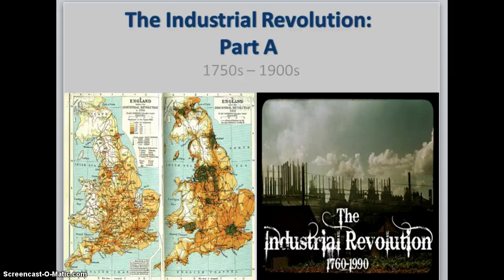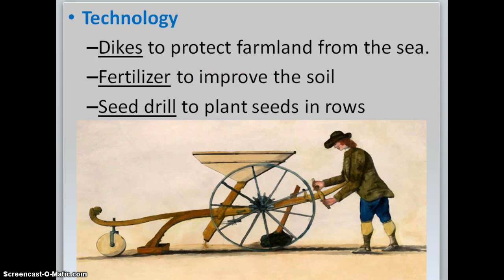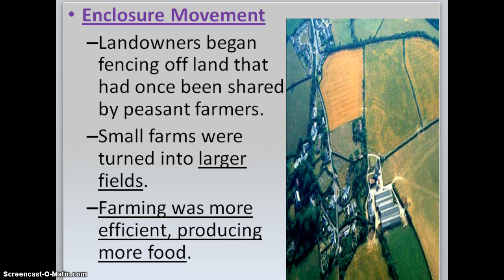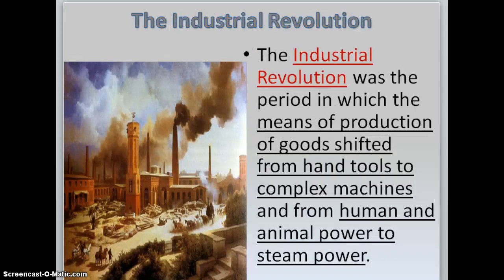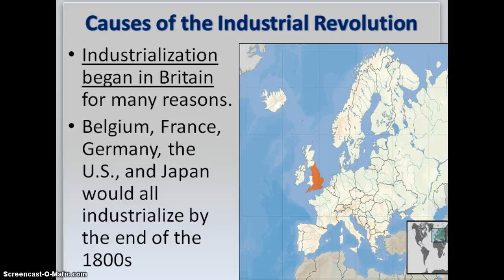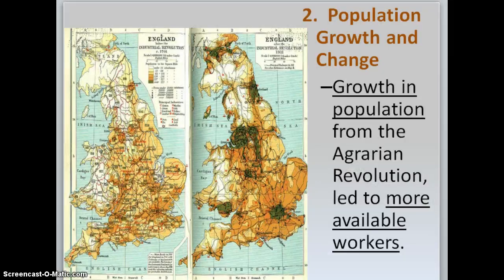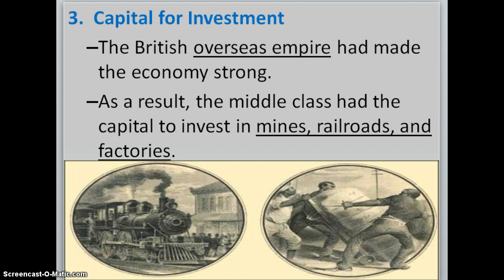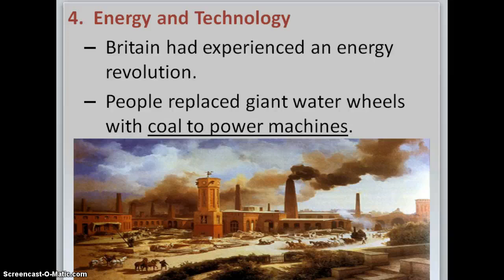Causes of the Industrial Revolution